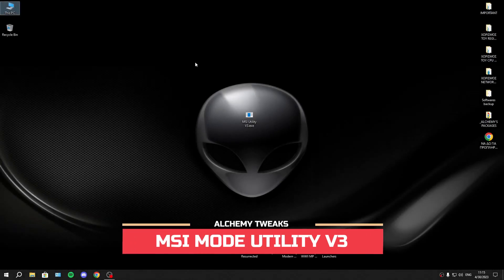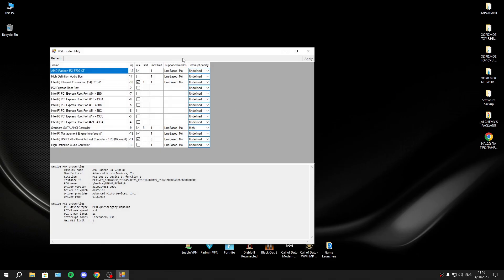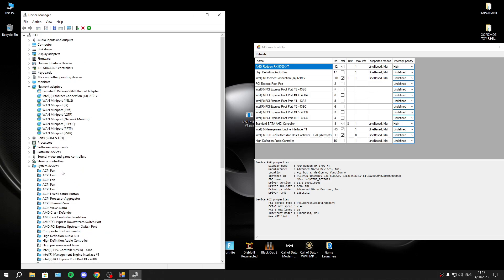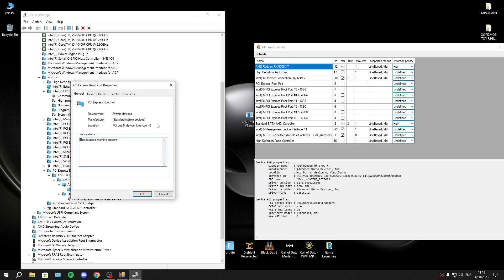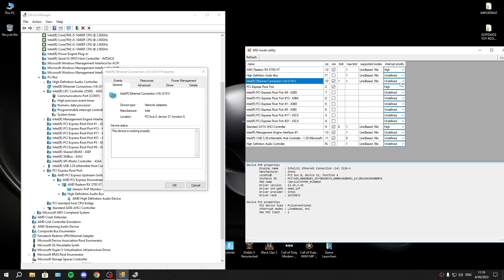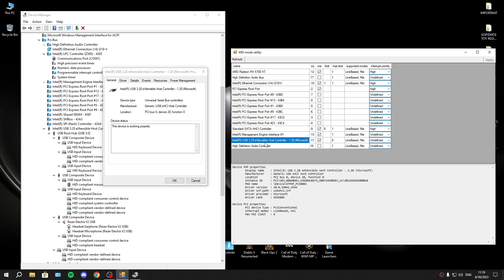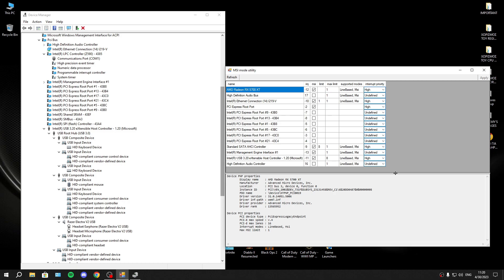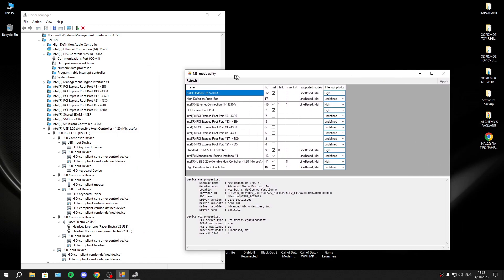Use properly " Message Signaled-Based Interrupts " (MSI Tool)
The purpose of the video is to provide a straightforward explanation on how to use the respective program and how you can benefit from it. However, it is crucial to always bear in mind that conducting your own tests/experiments is necessary in order to determine what works best for you.

 Technical Support & Windows / BIOS Parameterization  Services

0:00 Intro
0:21 How to Use it
4:42 Outro